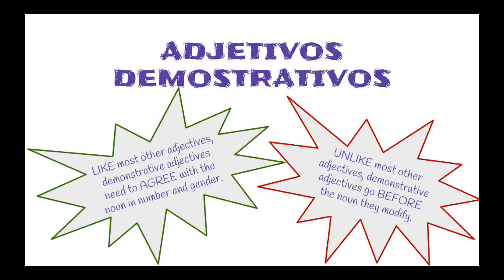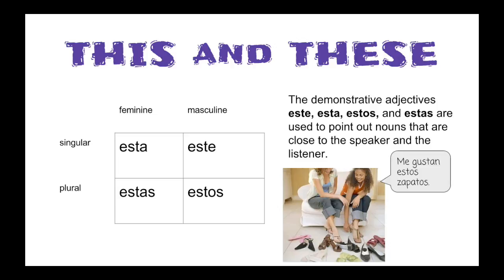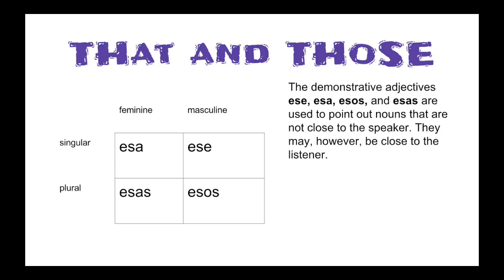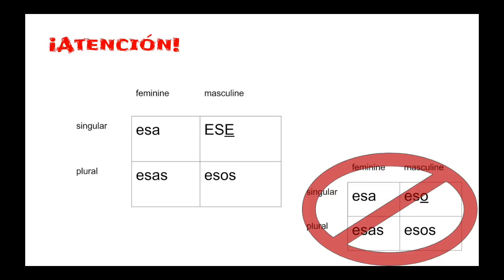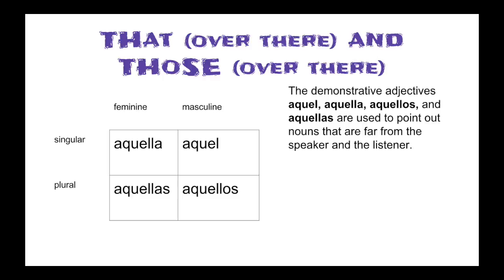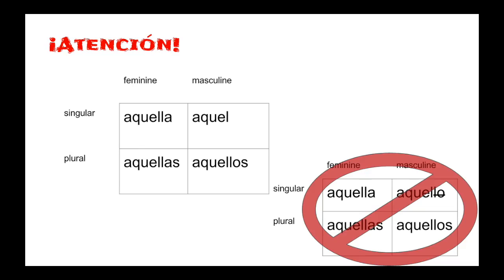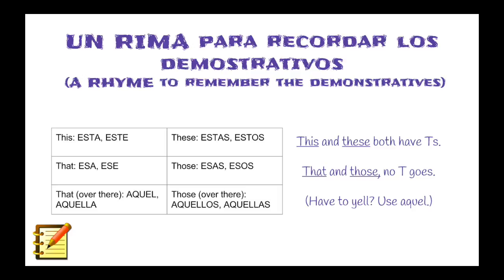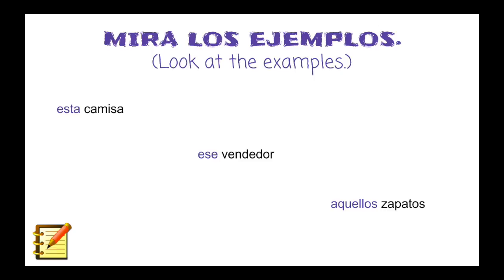Los adjetivos demostrativos